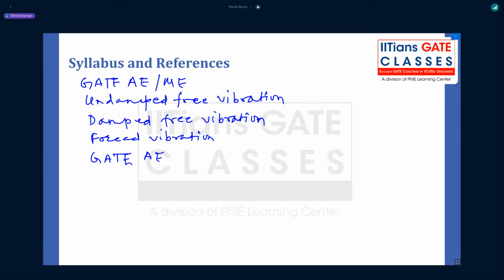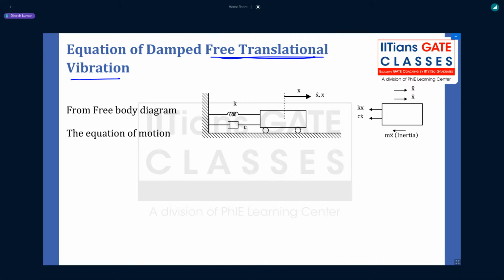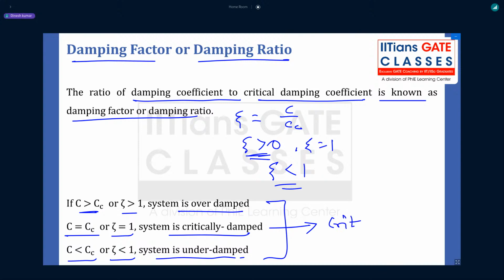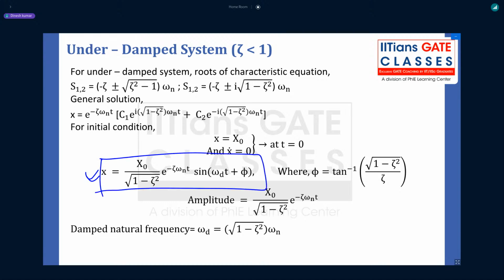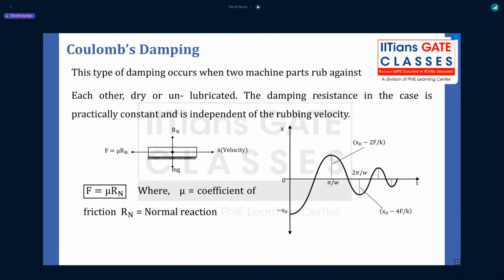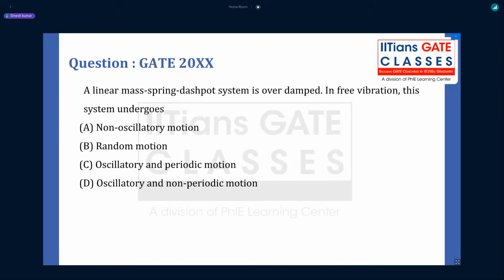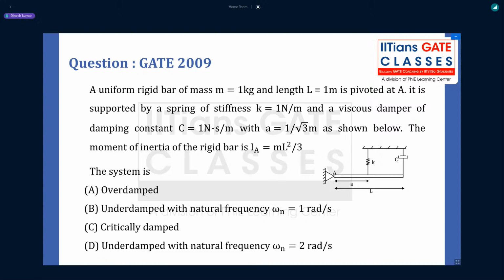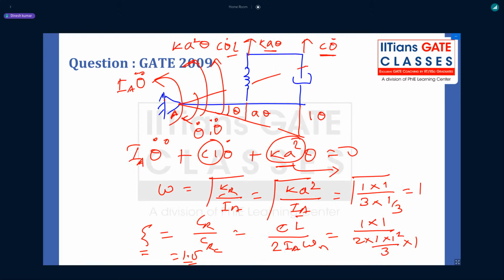A Demo Session on Mechanical Vibration | Damped free Vibration | GATE AE | ME Engineering Lectures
➡️A Demo on Mechanical Vibration | Damped free Vibration

✅Salient Features
Regards,
Team IGC

🏆 GATE Result 🏆